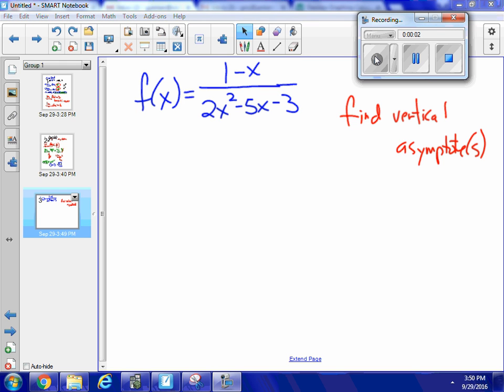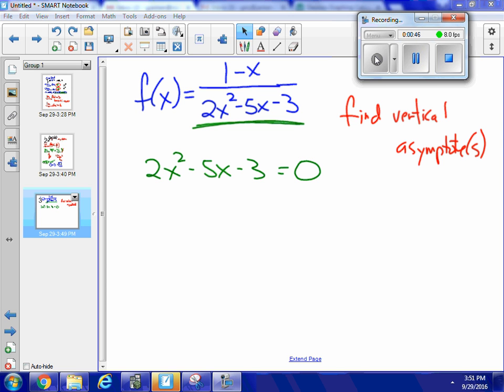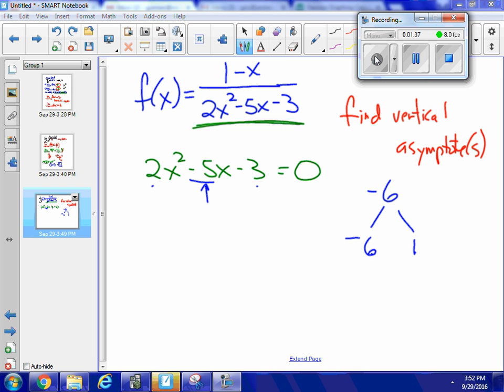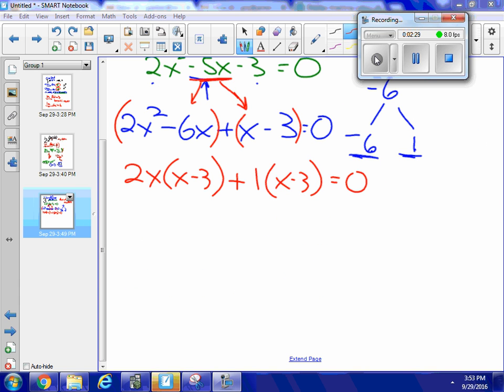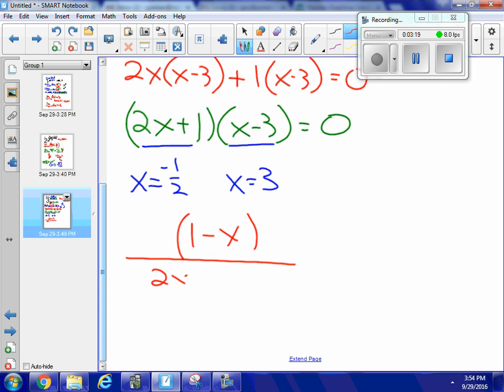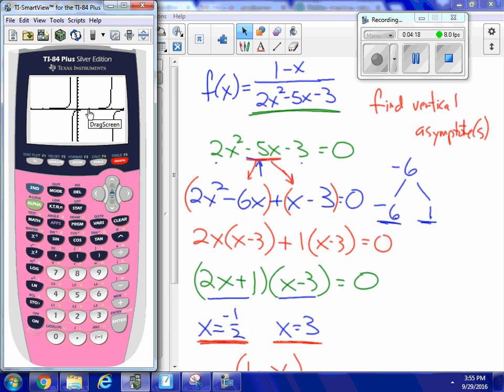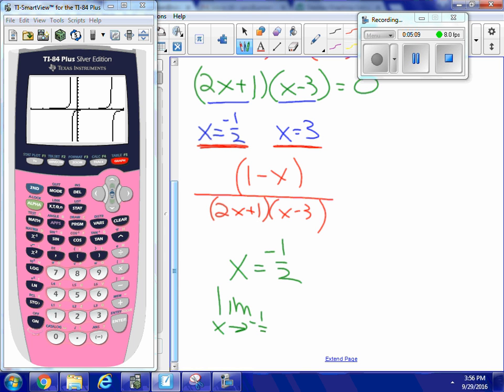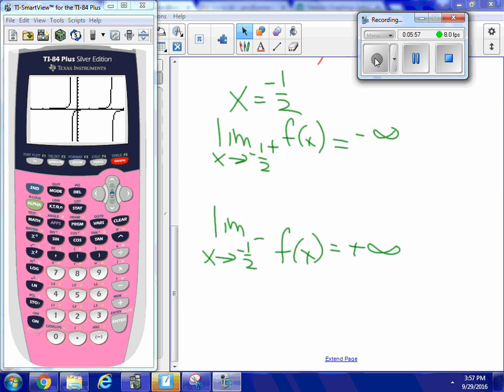Find vertical asymptotes of a function and write the limit as x approaches it